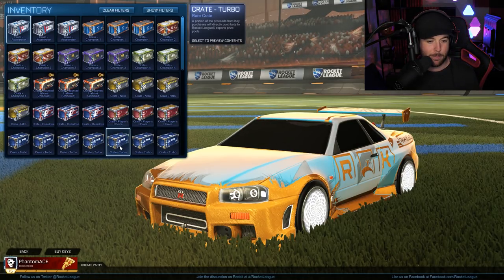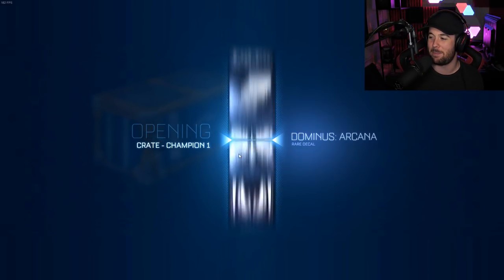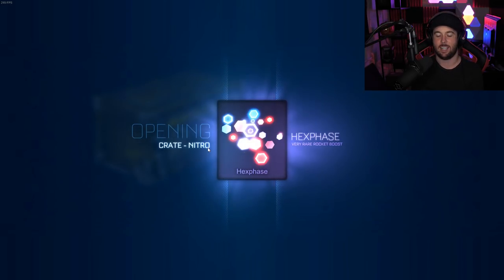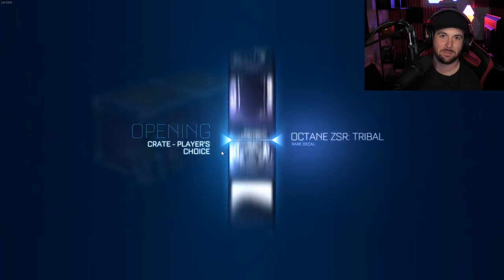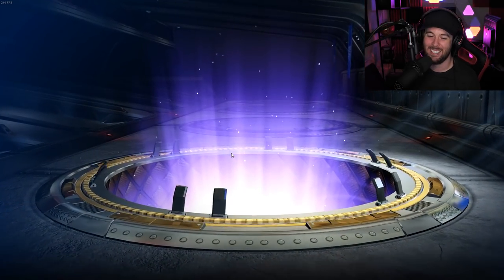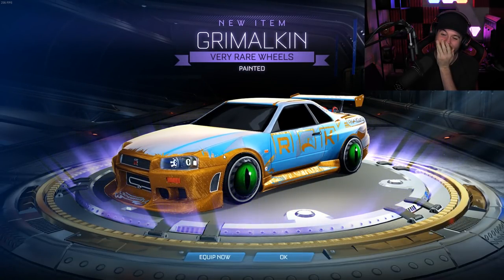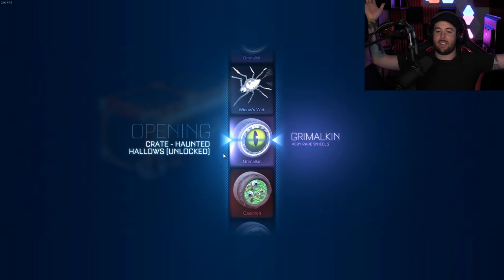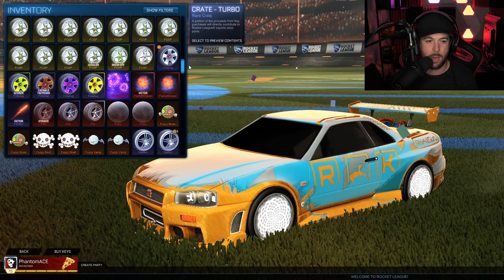OPENING 3 OF EVERY CRATE EVER IN ROCKET LEAGUE!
I'm already itching for the next crate...LOL I HAVE A PROBLEM.

- Download Gamerlink to find new players on your favorite games!